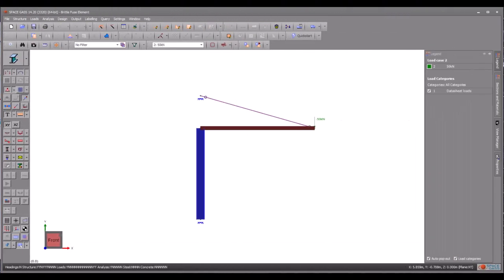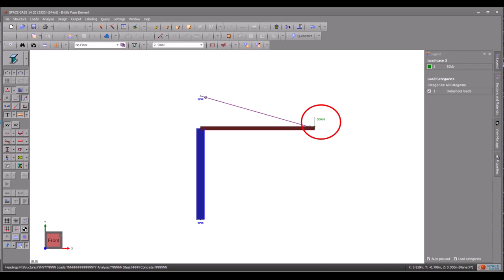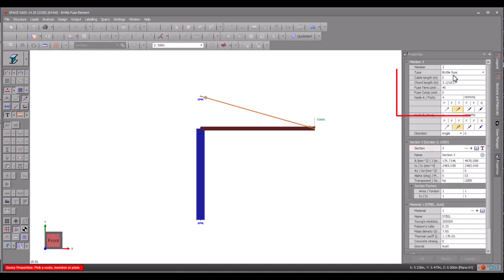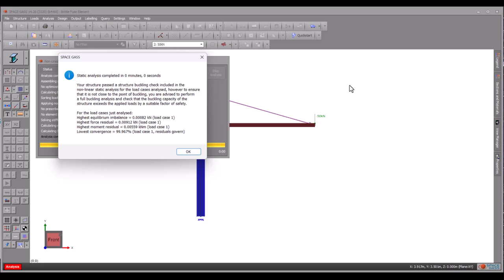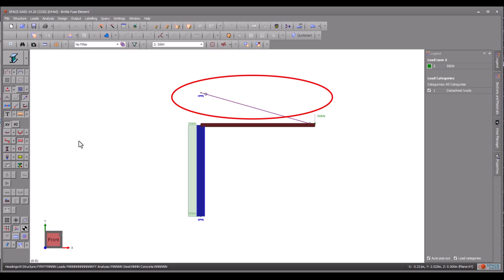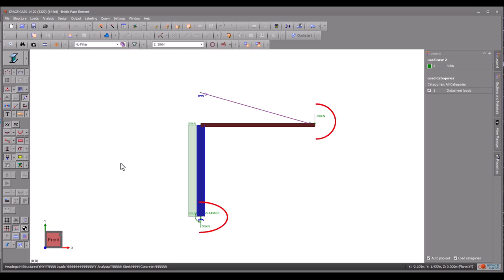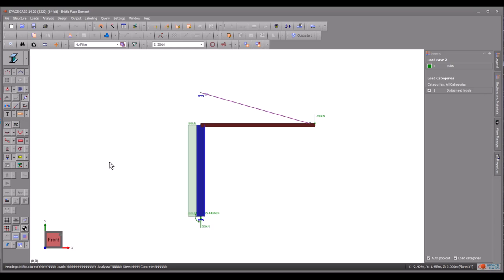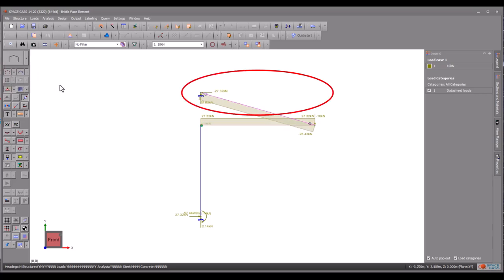Introducing Brittle Fuse Elements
Welcome to another SPACE GASS video tutorial!

In today's video, we look at a new feature in SPACE GASS v14.20 - Brittle Fuse Elements.

SPACE GASS video tutorials provide a comprehensive introduction to SPACE GASS, guiding you through its essential features, functionalities, and applications. Whether you're a beginner or looking to deepen your understanding, this series will equip you with the knowledge you need to effectively use SPACE GASS for your engineering projects.